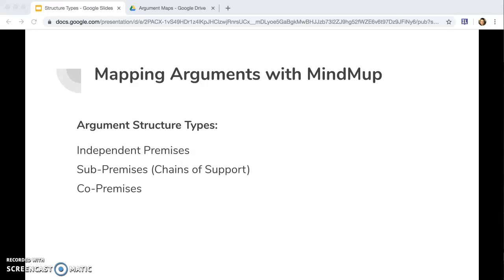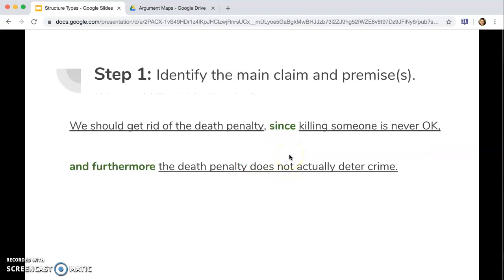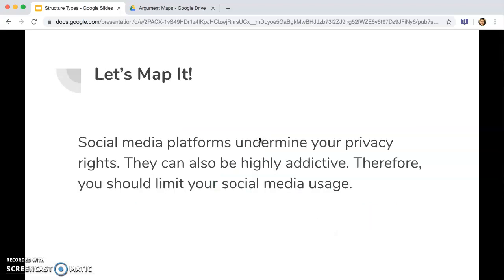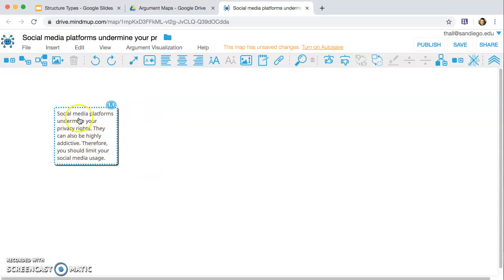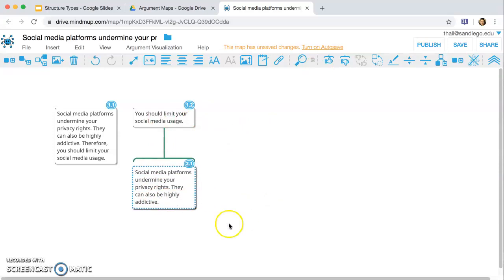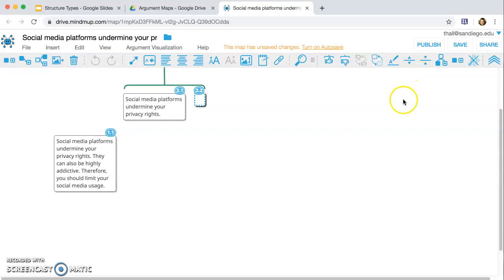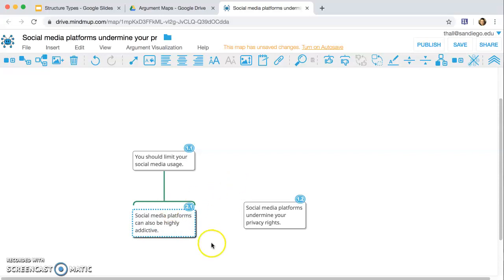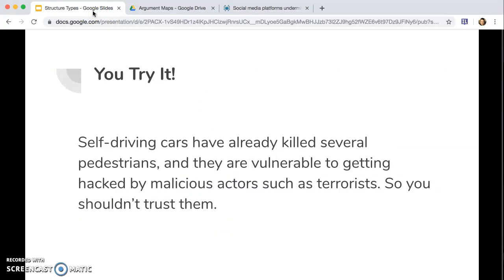Creating Your First Argument Map